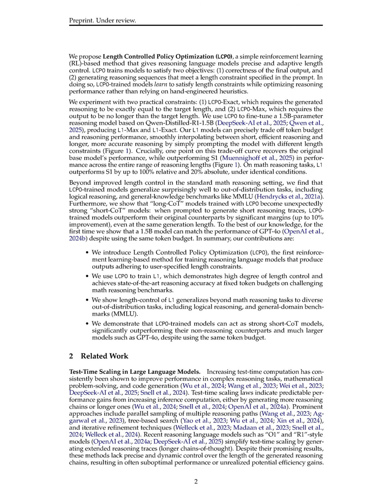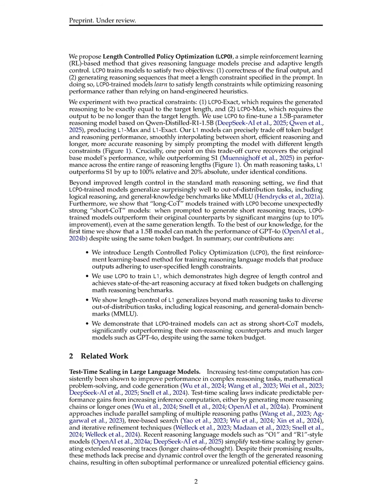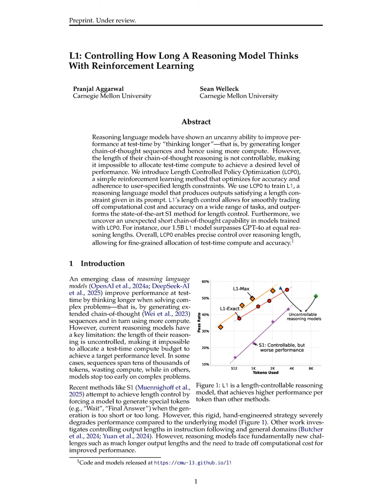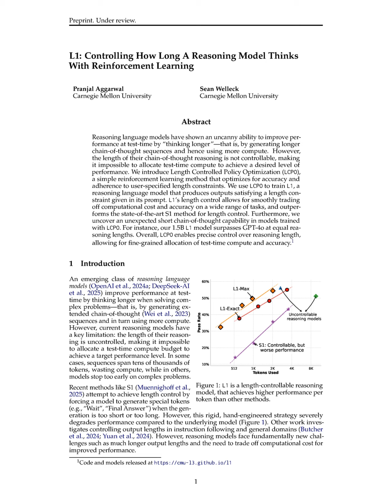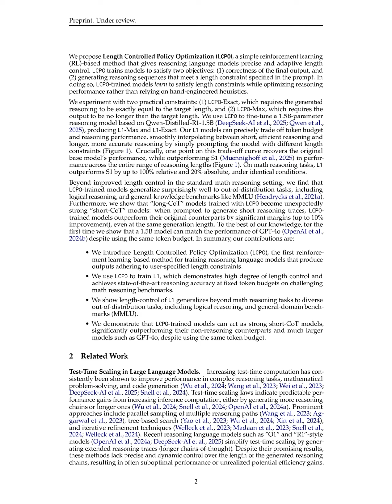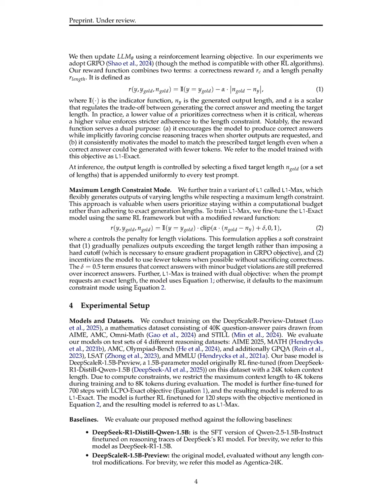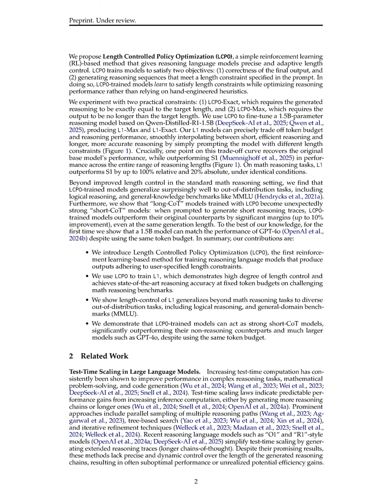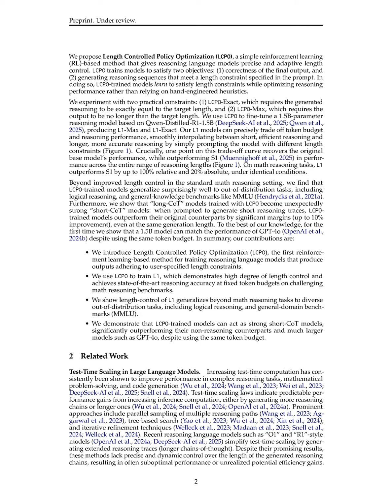[QA] L1: Controlling How Long A Reasoning Model Thinks With Reinforcement Learning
The paper introduces Length Controlled Policy Optimization (LCPO) for training reasoning models, enabling controlled output length and improved performance, outperforming existing methods while allowing for efficient compute allocation.